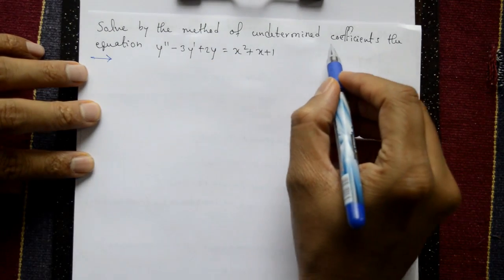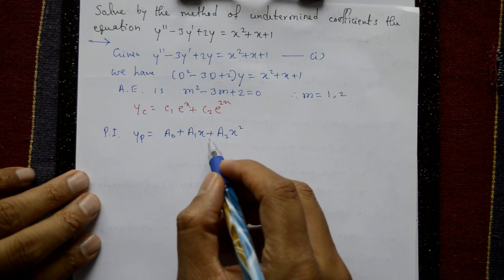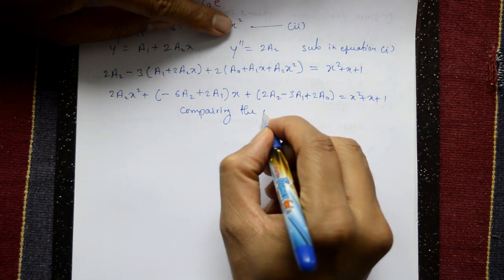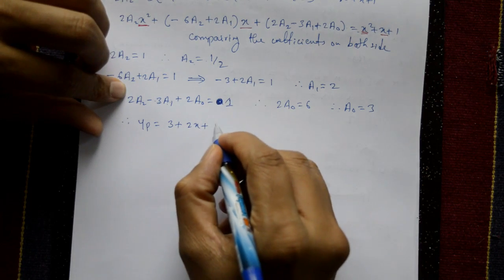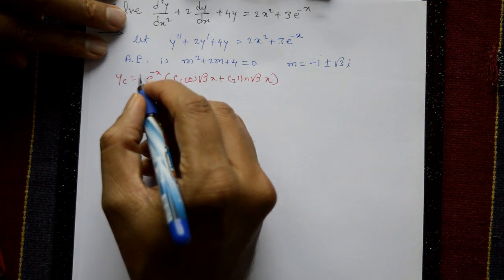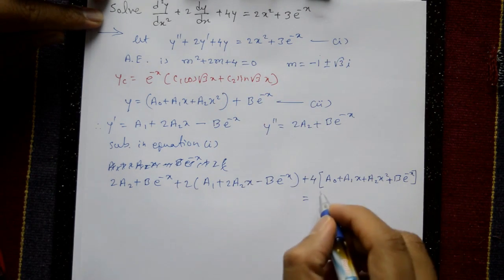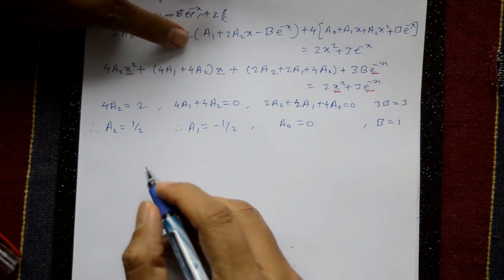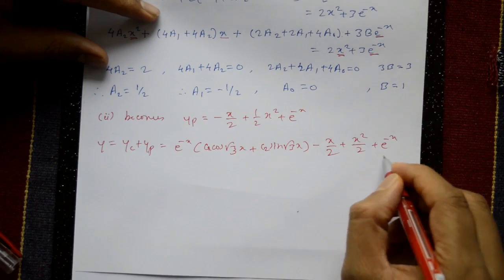VTU ENGINEERING MATHS 2 UNDETERMINED COEFFICIENTS PART-2 || ADVANCED MATHS 2 PART-2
In this video explaining some examples. These examples question paper examples. The method of undetermined coefficients is widely used in various fields including engineering physics and mathematics to model real-world phenomena and make predictions about their behavior.

2nd order differential equation undetermined coefficients